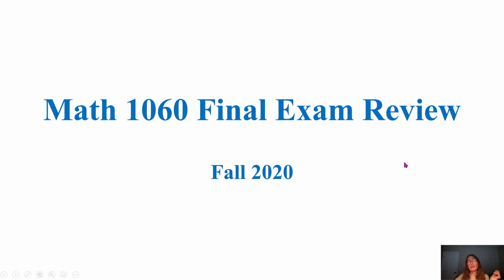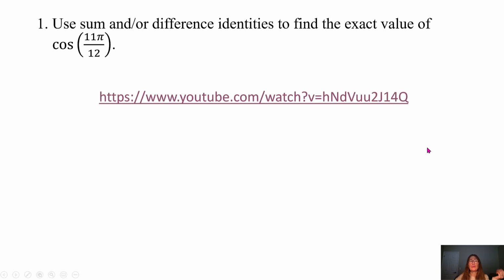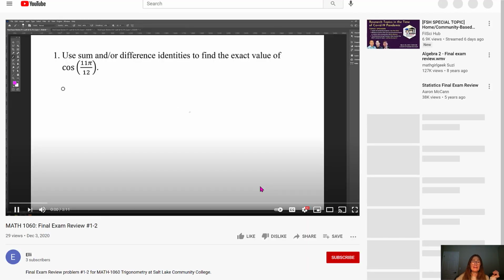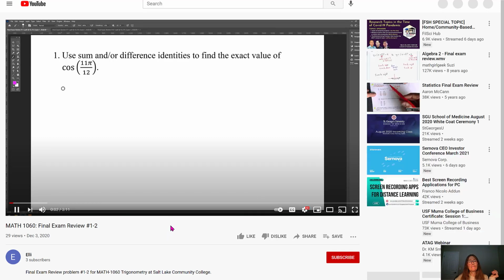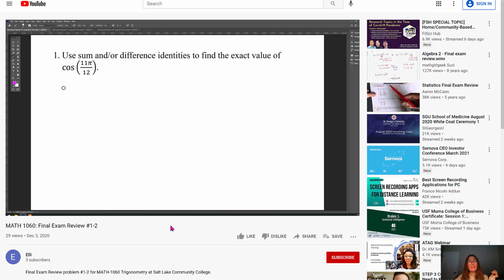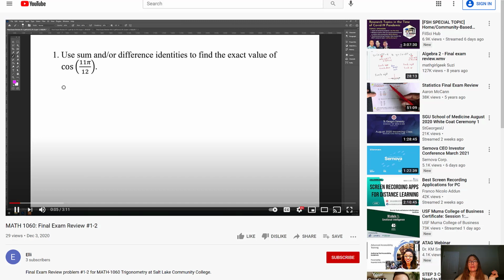Requiring Student Video Solutions